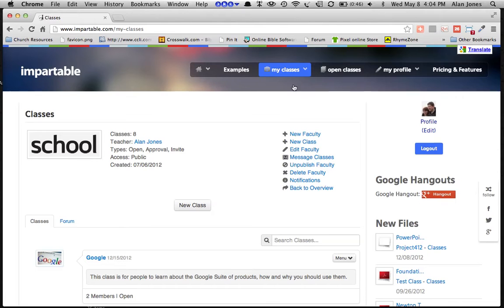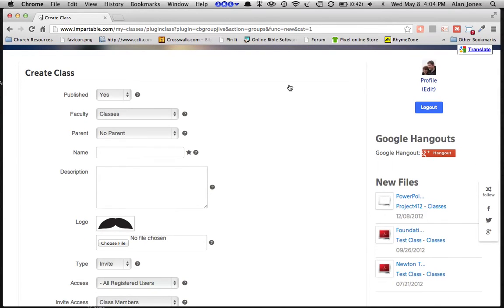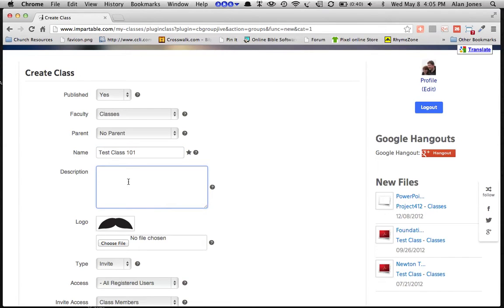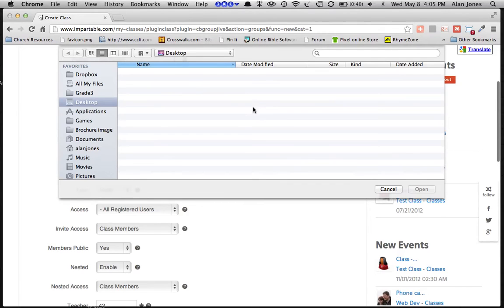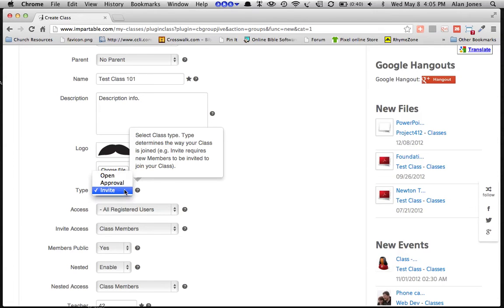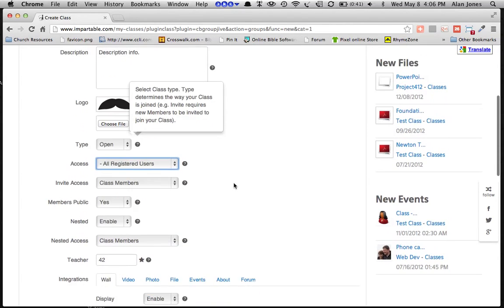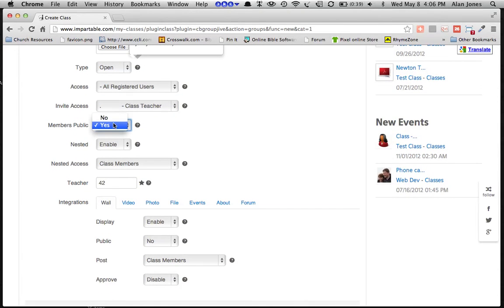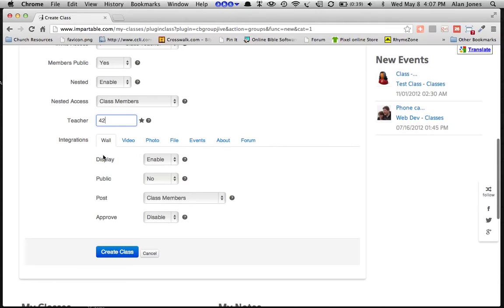Impartable.com - Create a Class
Teacher tutorial 1 - Impartable.com - How to creat a class.